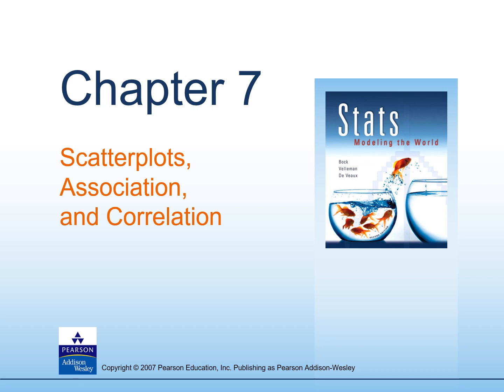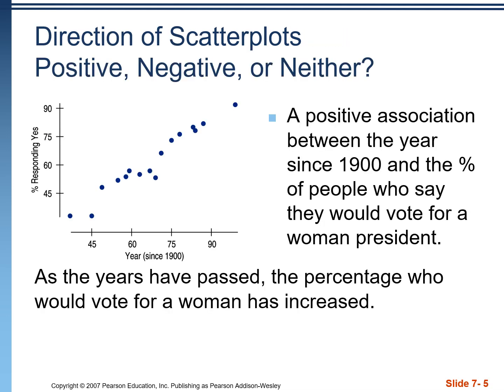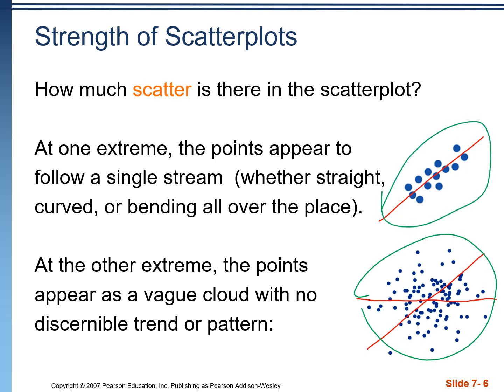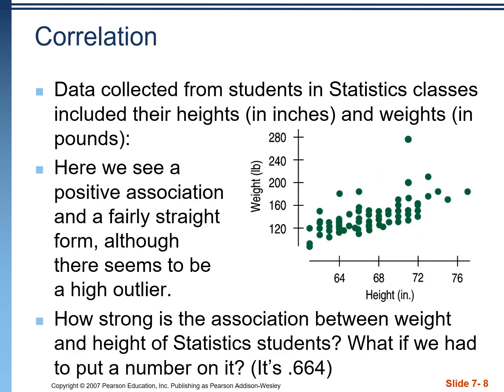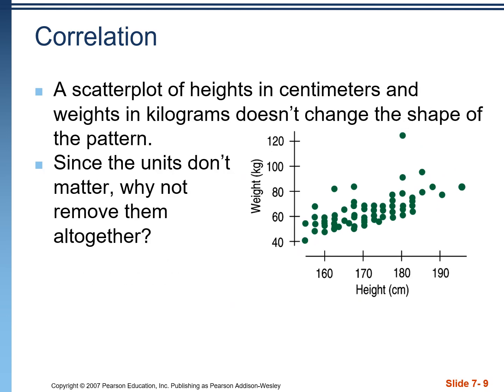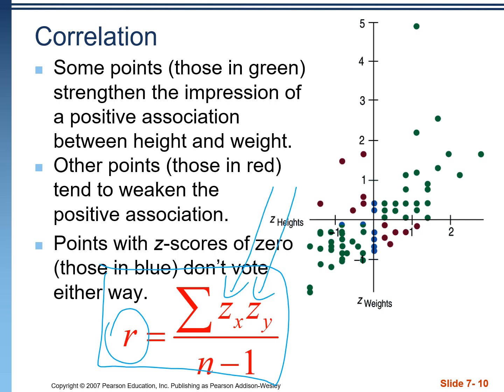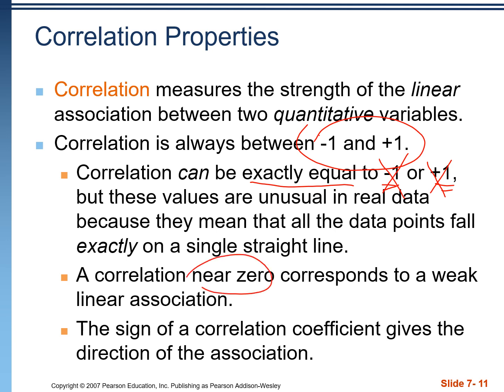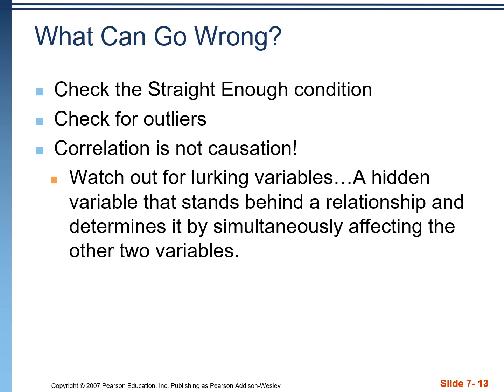AP Stats: Ch 7 Online Notes - Scatterplots, Association, and Correlation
Associations, FUDS, and Correlation